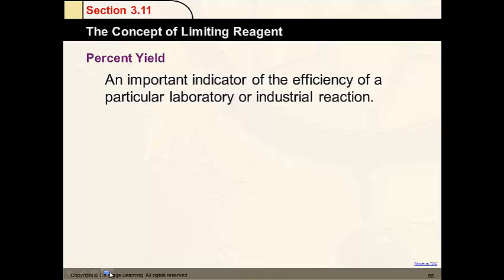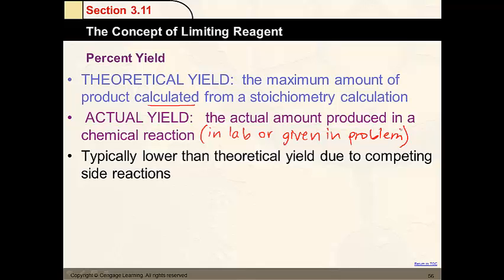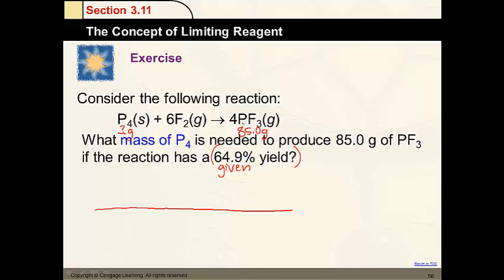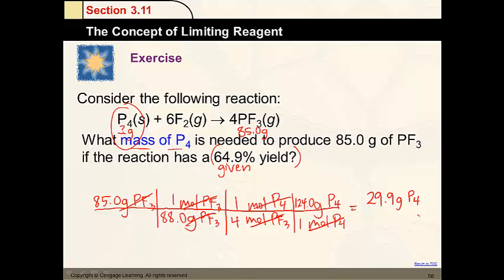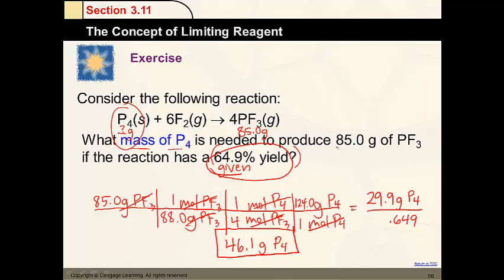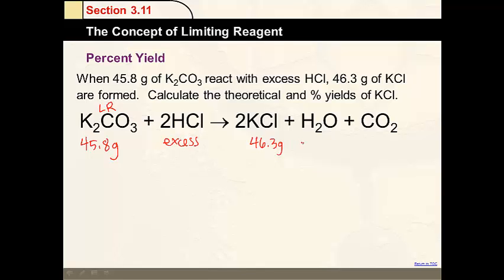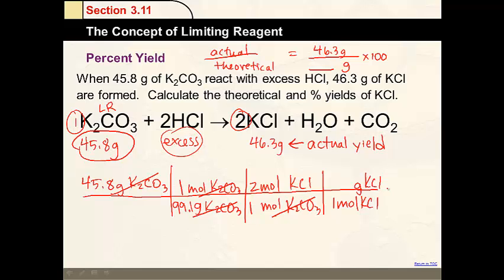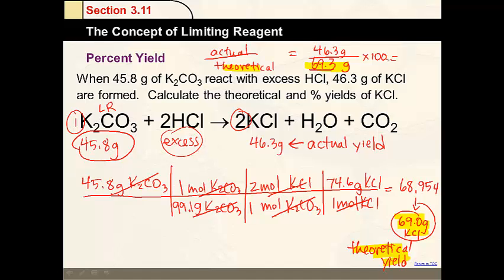AP Chem Video 3.7 Percent Yield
Percent yield calculations are discussed using a few examples.  **chemistry joke at the end**